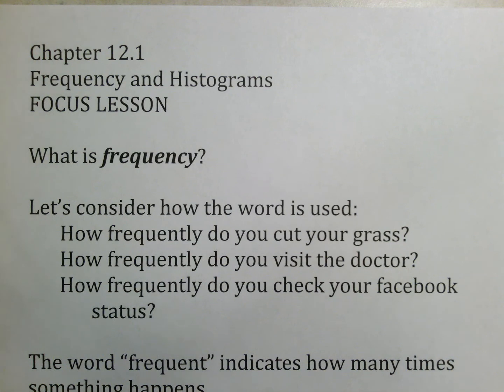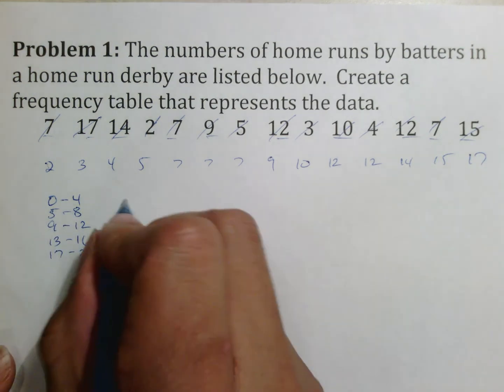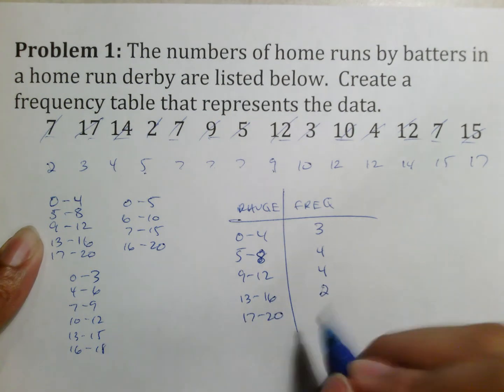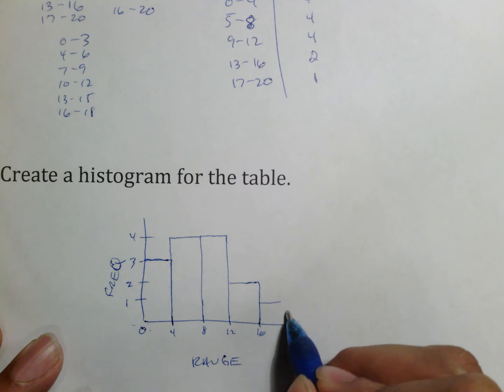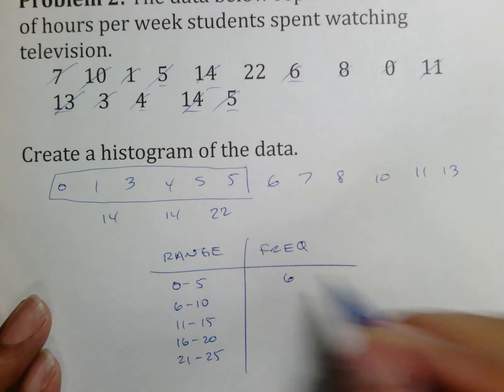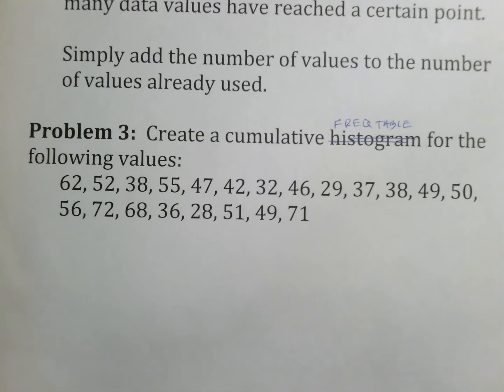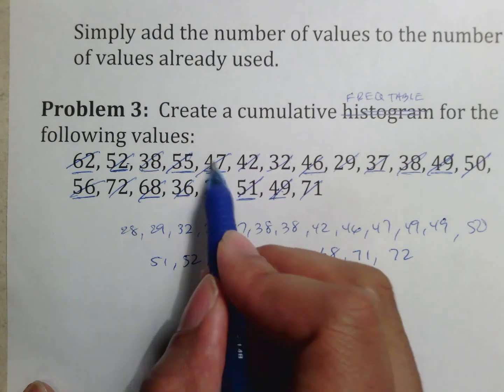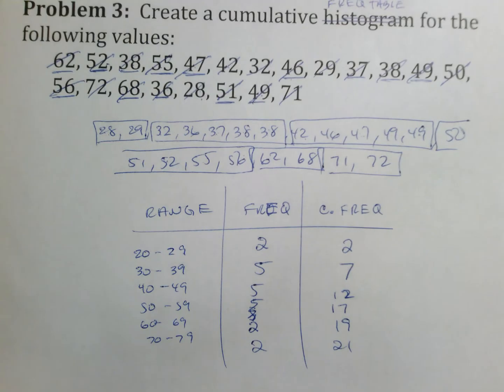SSHSMATH - Ch 12 Sect 1